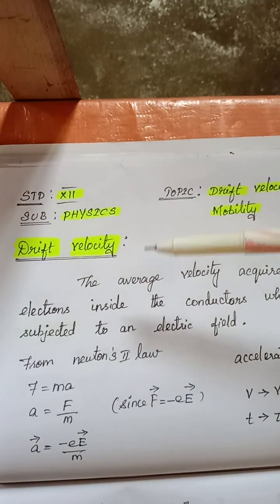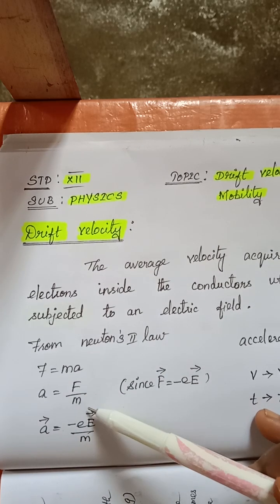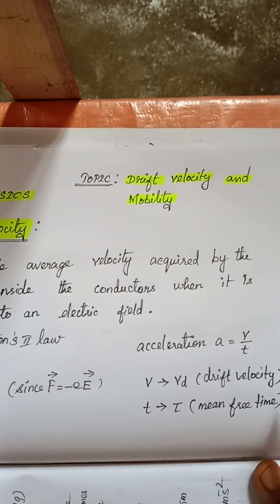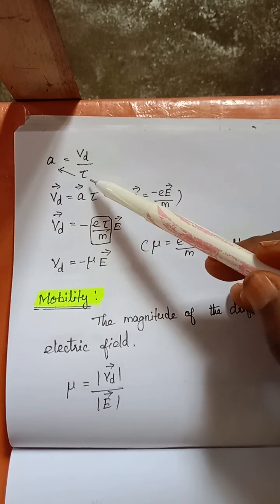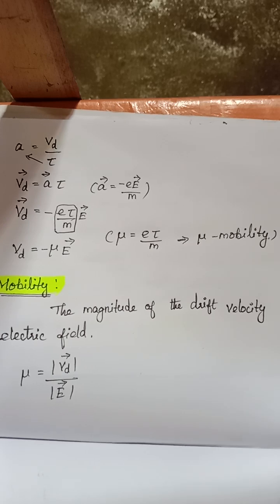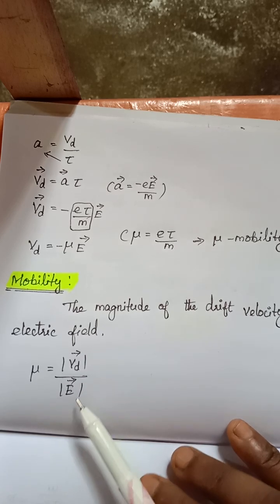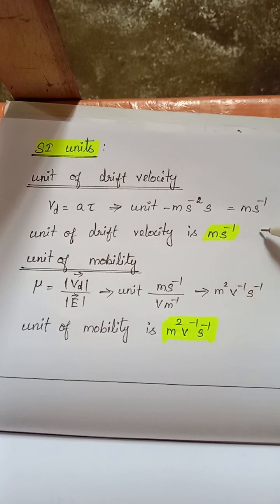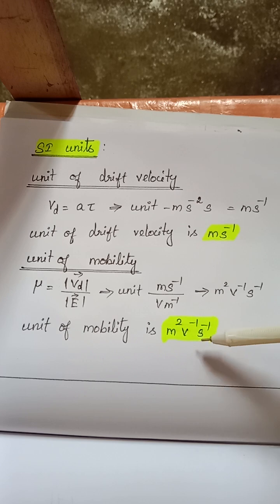12th Physics ☄️Drift Velocity and Mobility 💡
12th Physics Drift velocity and Mobility defination, formula , unit.
Detail explanation.